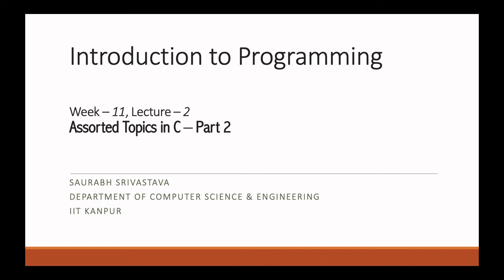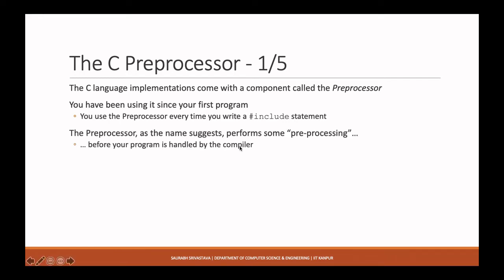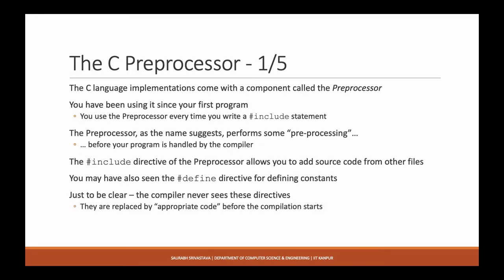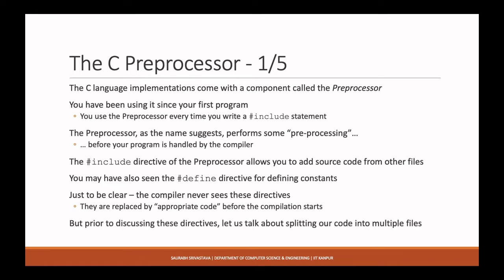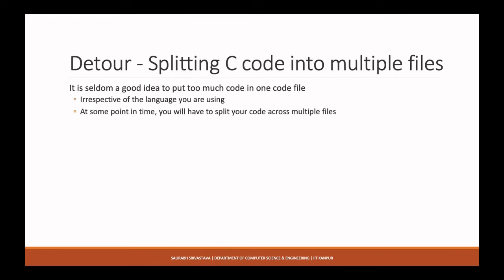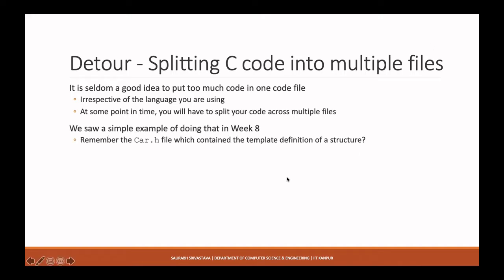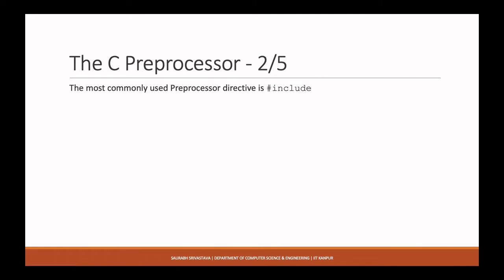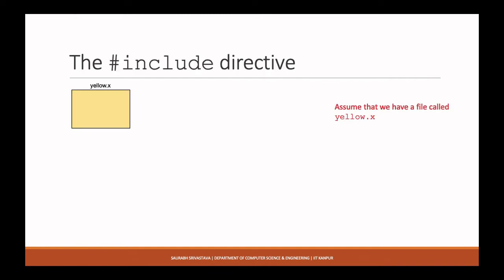Introduction to Programming | Week 11 | Learning Module 2 | 11.2 Assorted Topics in C - Part 2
The Lecture Slides and the Program(s) used in the Lecture are available at the Course's Google Drive Folder.